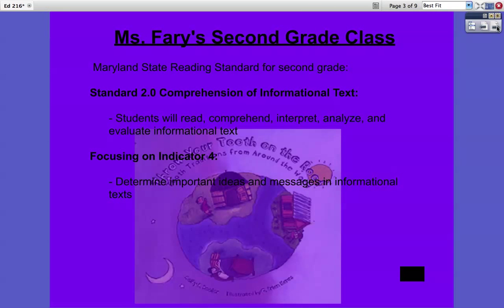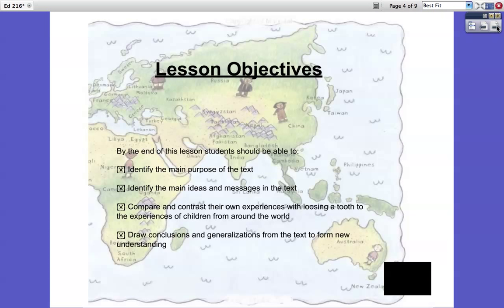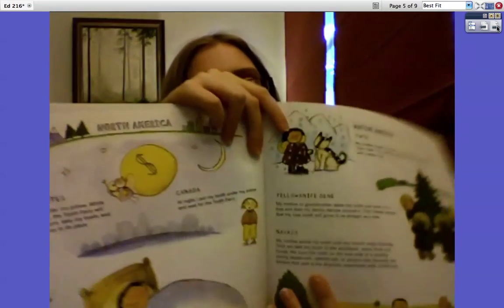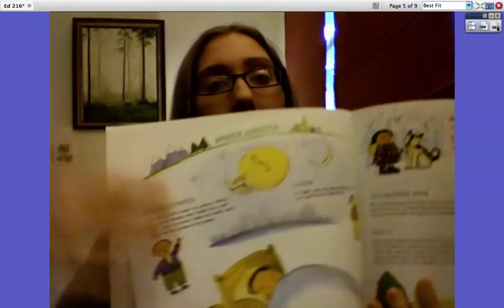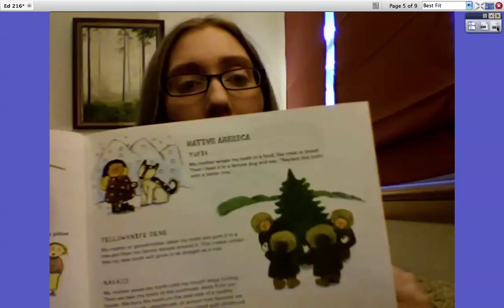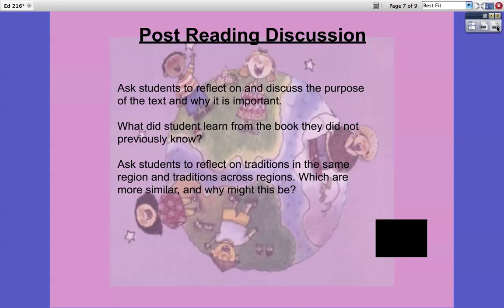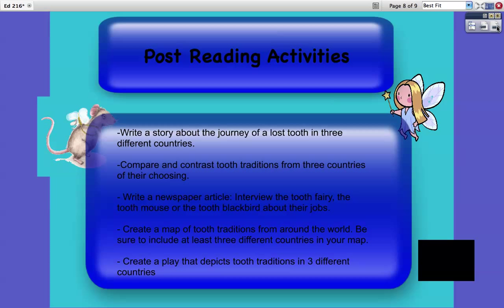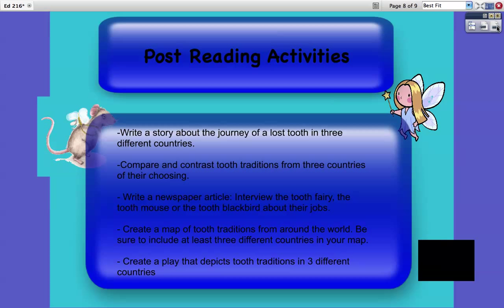ED 216 Throw Your Tooth On the Roof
Here is my lesson plan for the book Throw Your Tooth on the Roof: Tooth Traditions from Around the World by Selby B. Beeler and illustrated by G. Brian Karas. My lesson plan for 2nd grade focuses on the Maryland State Standard 2.0 Comprehension of Informational Text.

This is a great informational book to teach because it gives students an opportunity to examine the cultural differences surrounding the universal experience of loosing a tooth. This lesson illuminates different cultural practices and establishes a connection between students and children around the world and explores how one common experience can link together many different cultures.